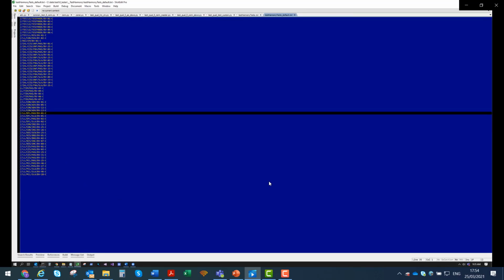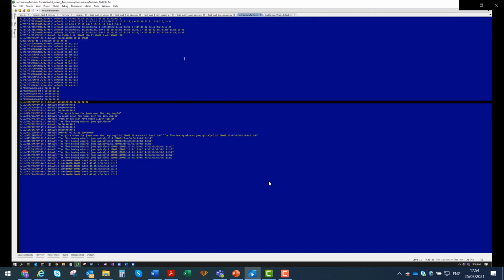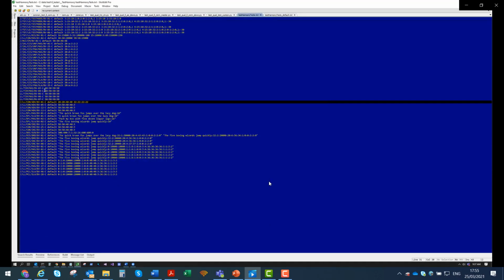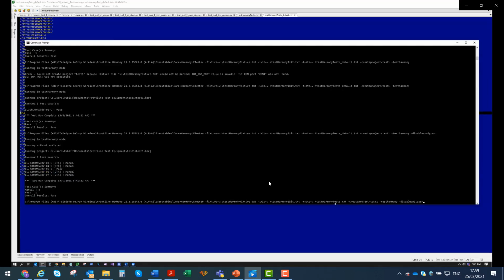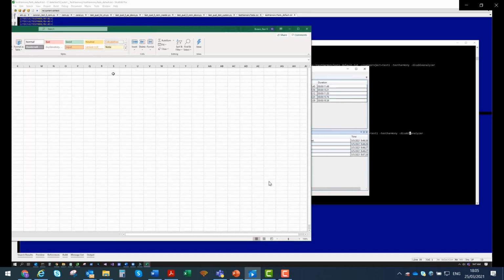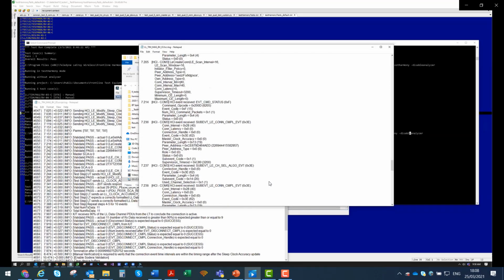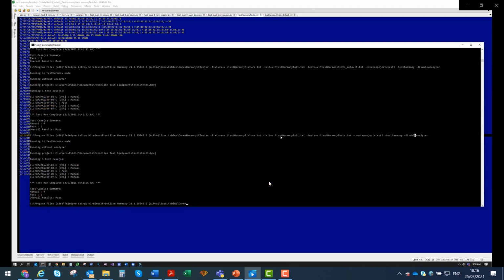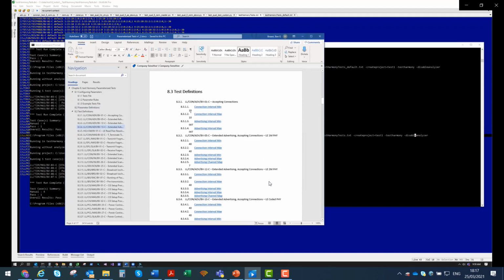Automate Bluetooth LE Validation Testing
Learn how to automate your BluetoothLowEnergy testing with TeledyneLeCroy’s Frontline testHarmony LE Exerciser, with our free video!